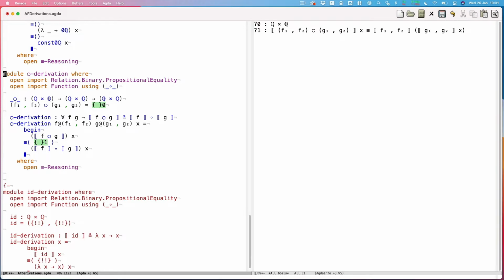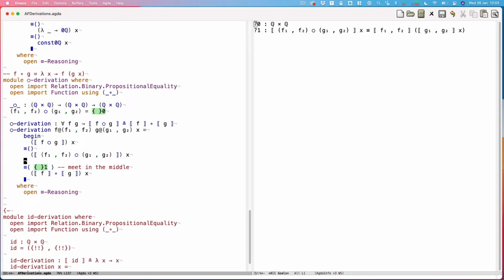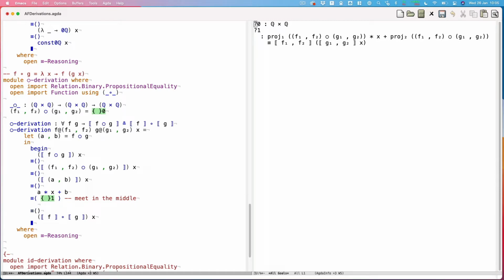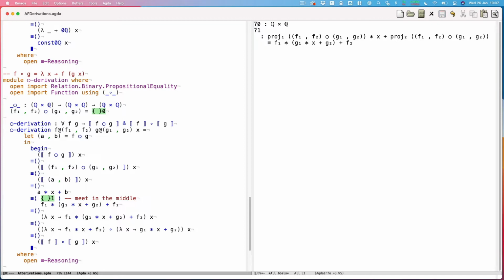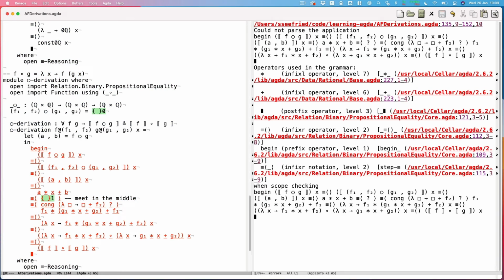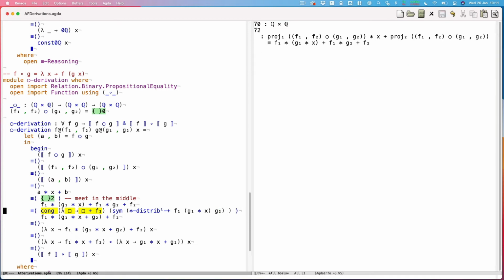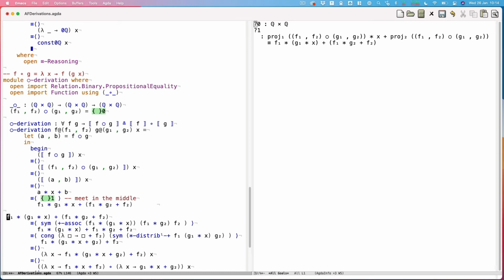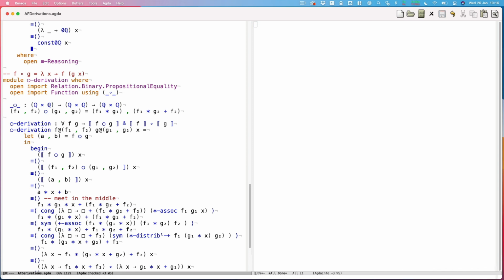Denotational Design on Affine Functions - Part 4/7 - Deriving composition